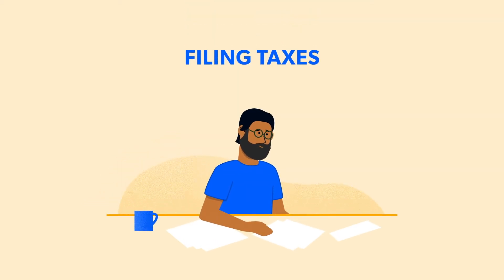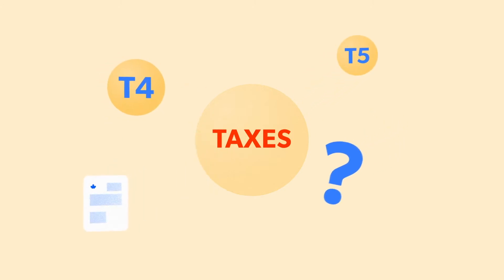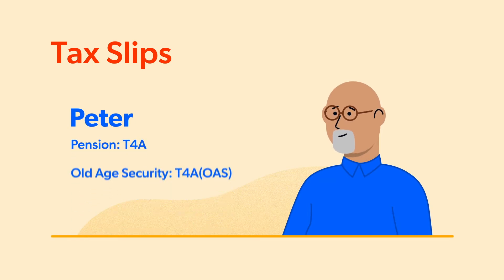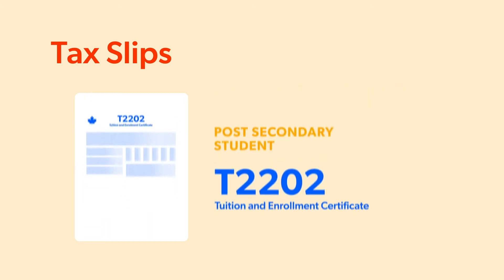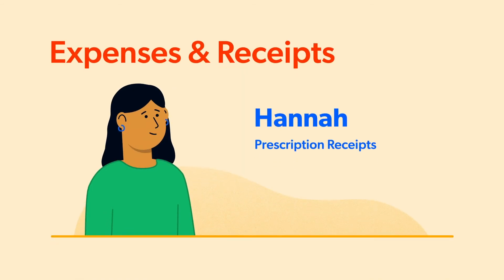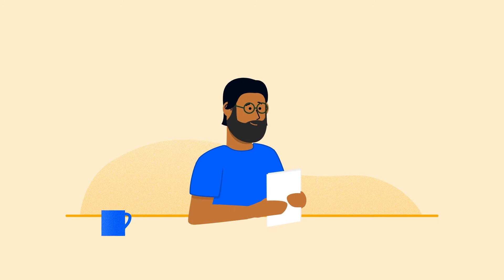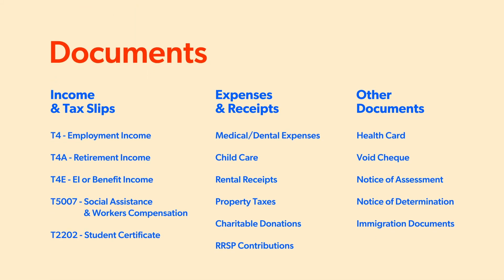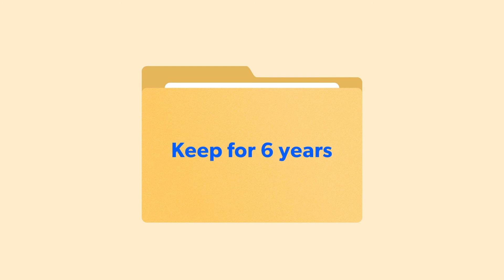03 The Documents You Need for Your Tax Appointment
This video goes into some detail about what type of documents you should bring to your tax filing appointment. Keep in mind, that every situation is different and this video will show examples of common tax situations.